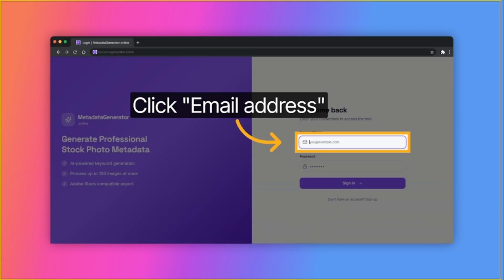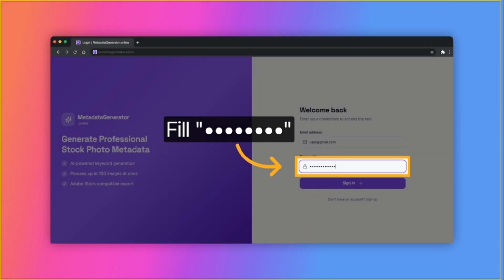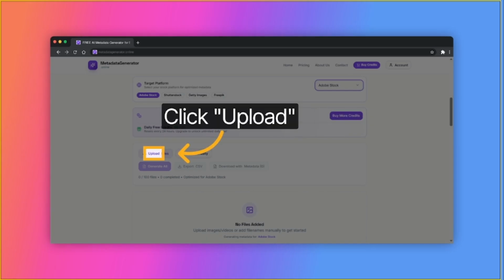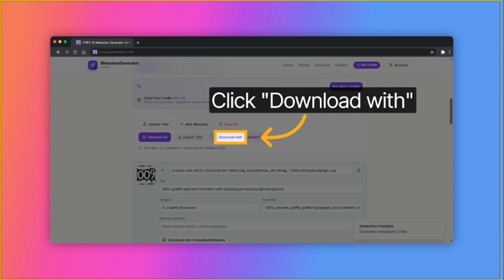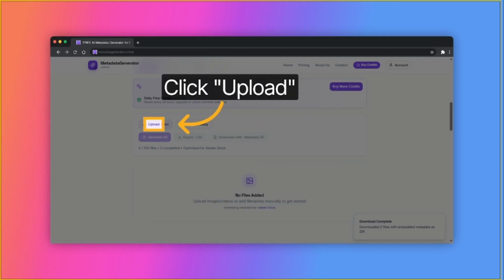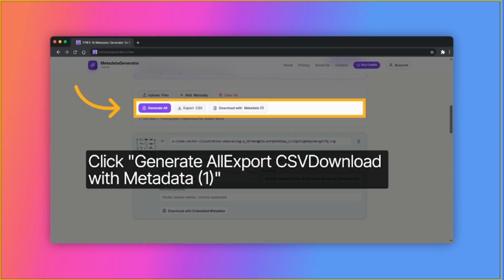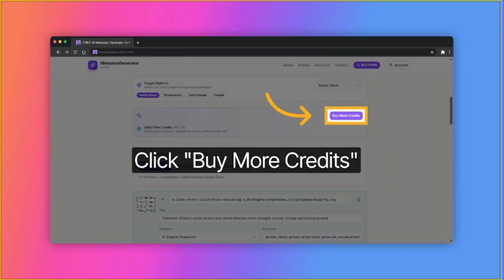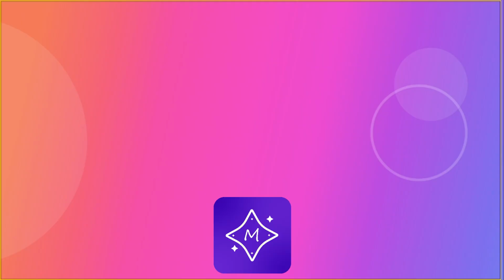How to Generate Adobe Stock Metadata for FREE (No API Key Required!)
Are you tired of spending hours manually writing titles and keywords for your stock photos and videos? In this tutorial, I’ll show you how to use metadatagenerator.online—the best FREE AI tool for microstock contributors that requires ZERO API key integration.

Most AI metadata tools force you to set up complex Google Gemini or OpenAI API keys just to get started. With this tool, you can generate high-ranking, SEO-optimized metadata for Adobe Stock, Shutterstock, Freepik, and Getty Images instantly and for free.

🚀 What You Will Learn:
How to generate professional titles and tags without an API key.

The secret to "one-click" metadata generation for microstock assets.

How to export your metadata to a CSV file for bulk uploading.

Tips to improve your Adobe Stock SEO and increase your passive income sales.

⏱️ Timestamps:
0:00 - The problem with manual keywording 0:45 - Why "No API Key" is a game changer 1:30 - Step-by-step: Generating metadata for Adobe Stock 3:15 - How to download the CSV for bulk upload 4:30 - Final tips for Microstock SEO success